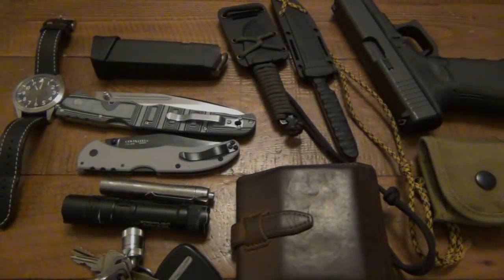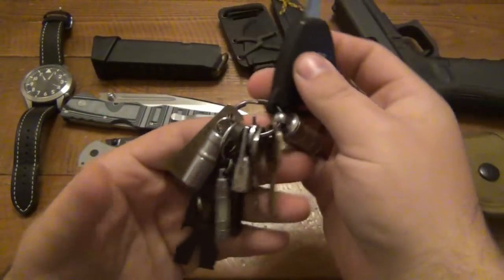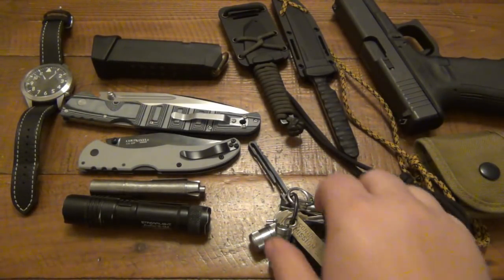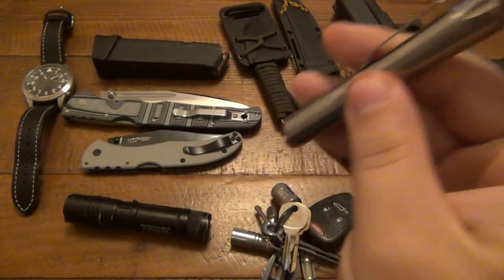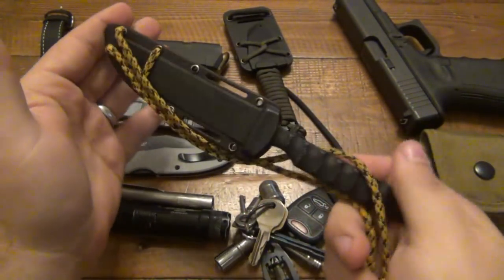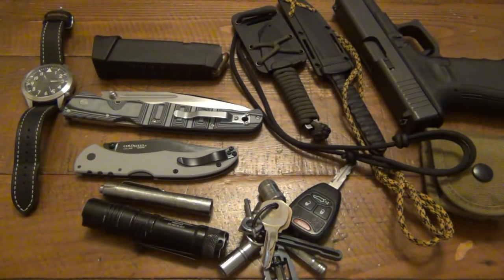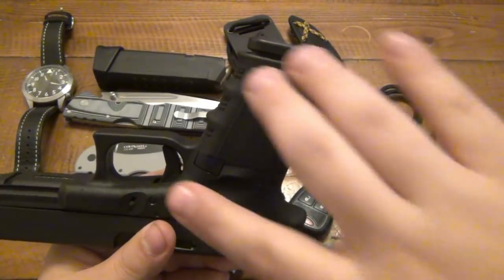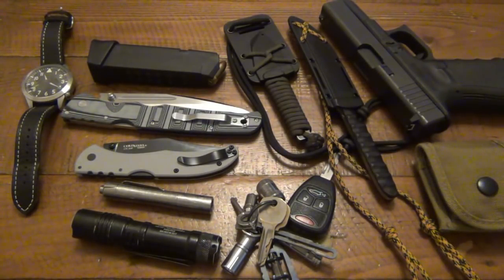EDC Update : Lots Of Cold Steel, Literally...Plus Some Old Favorites (Dec 2017)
GUS SHIRT :